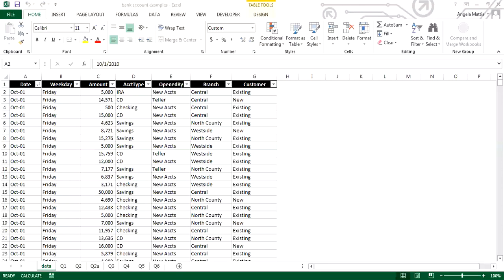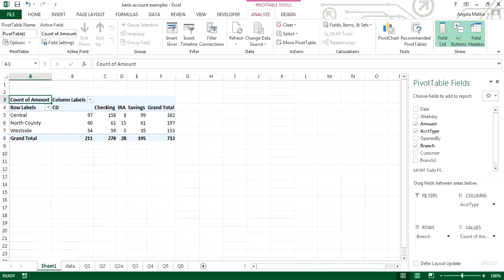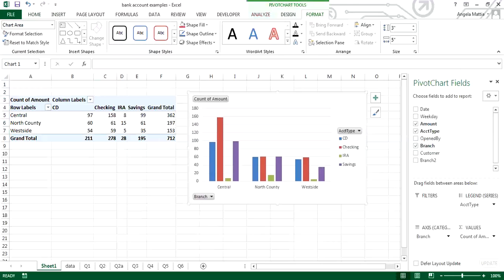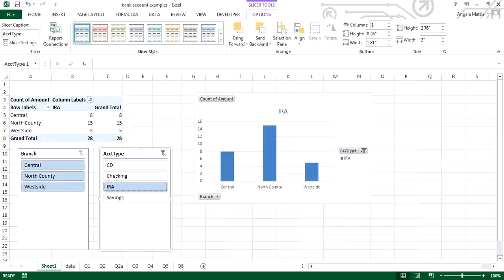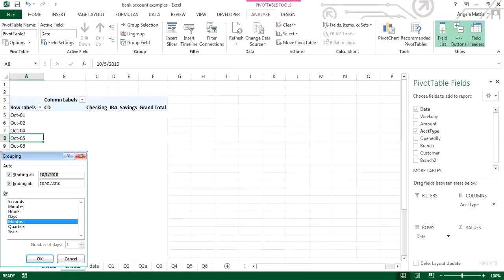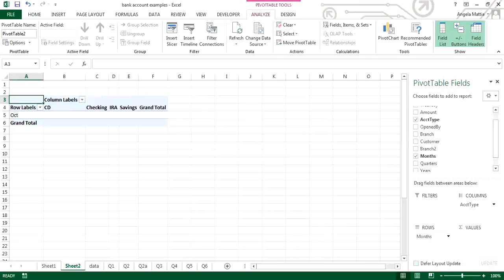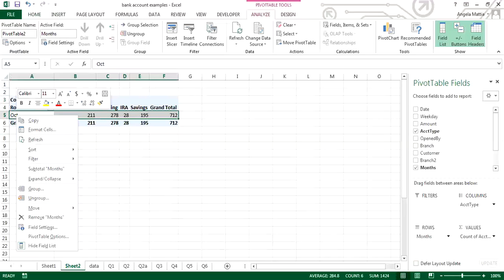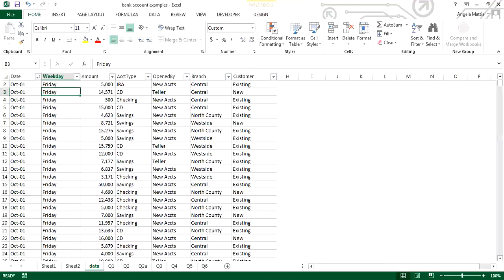Pivot Tables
PivotTables, Pivot Table Charts, Grouping dates in Pivot Tables. Slicer